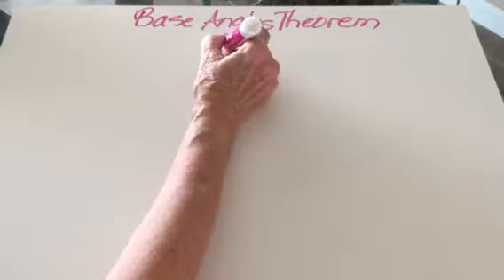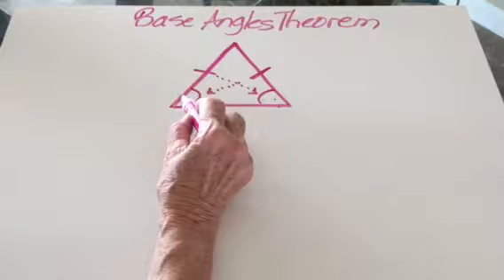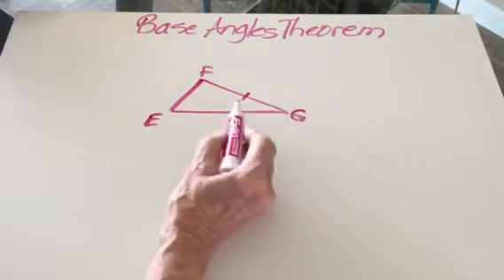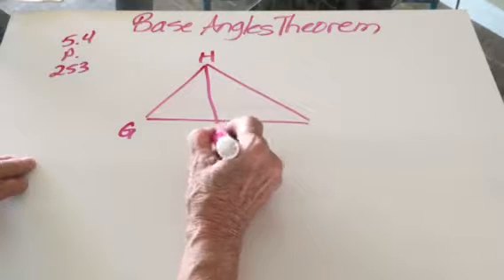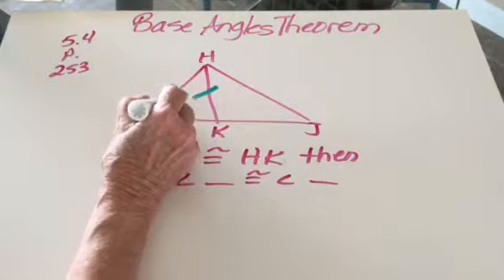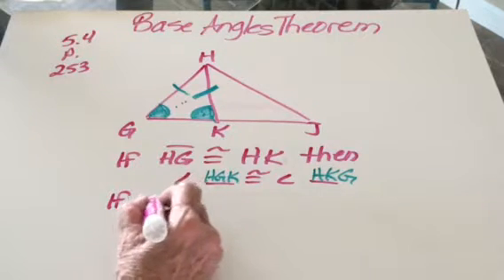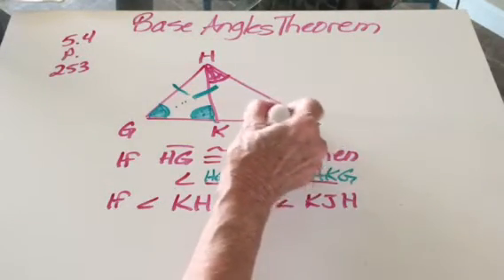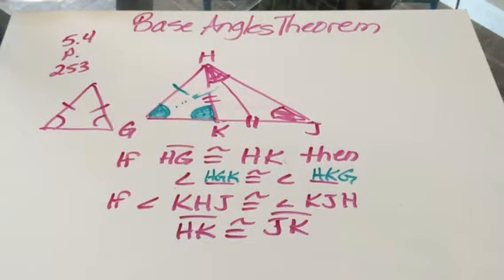Base angles theorem